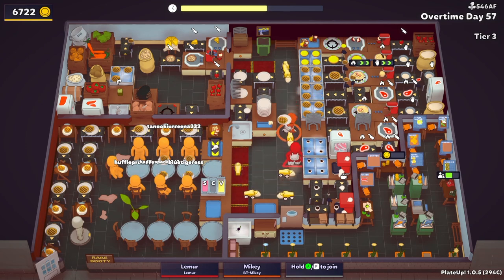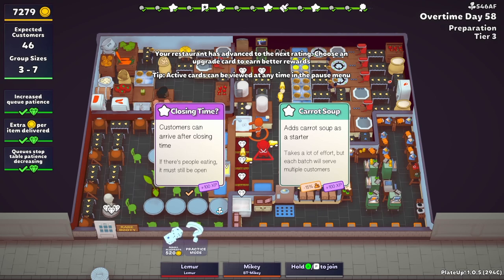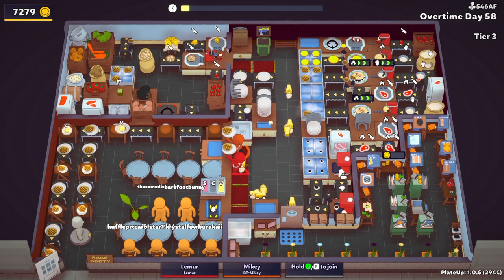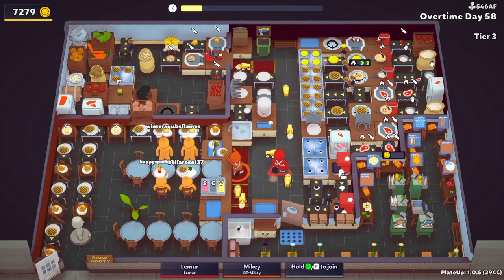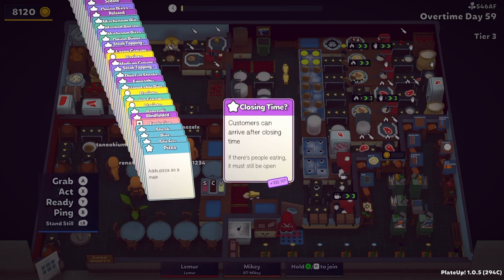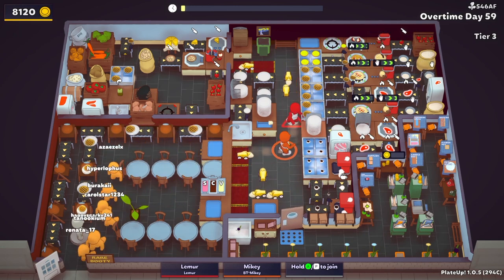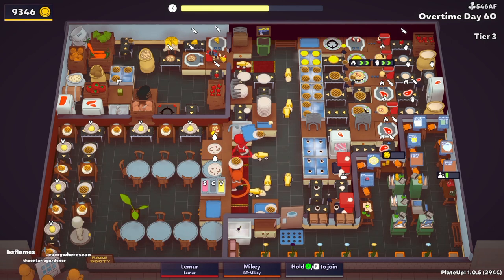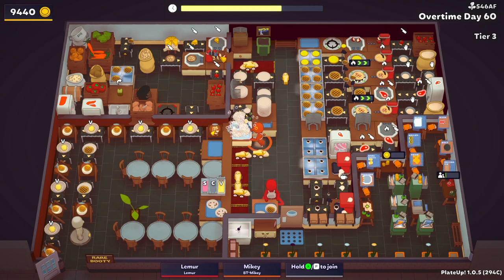Oops We Did it Again | Part 11 | Tier 3 | Duo | Steaks | Pie | Stir Fry | PlateUp!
We are taking another roguelike adventure into PlateUp! However this run has gotten out of control. It is currently still going on as of publishing this video! We take on Steaks with our new duo partner BTMikey! We are focused on trying new things and pushing the limits of the game! We get really far and be ready for the chaos and fun of this never aired YouTube ONLY content.